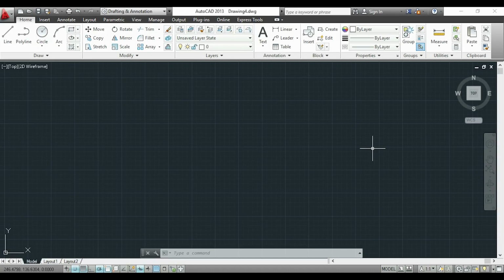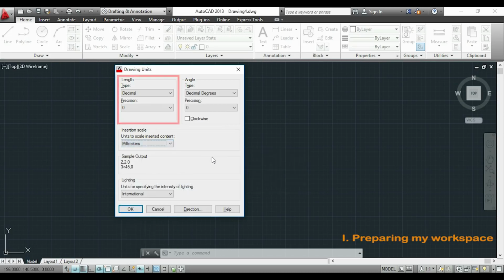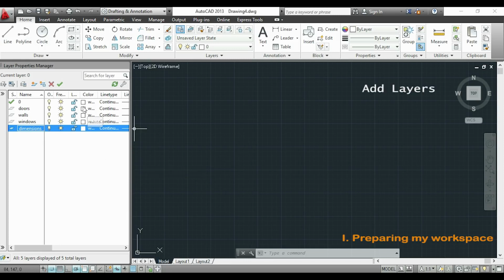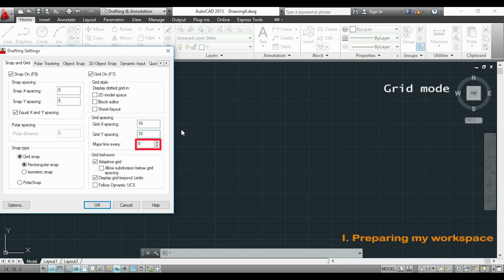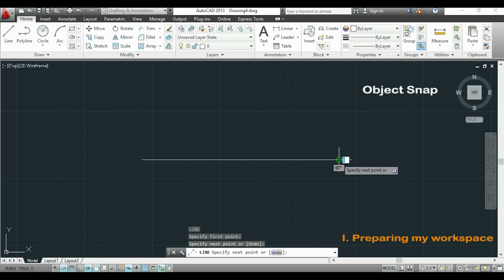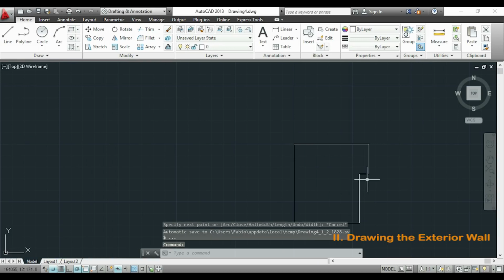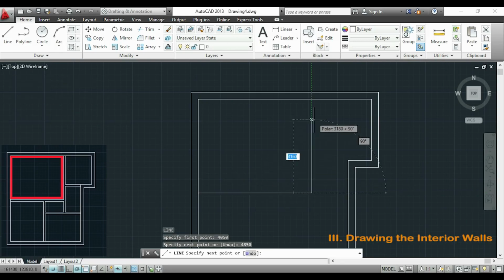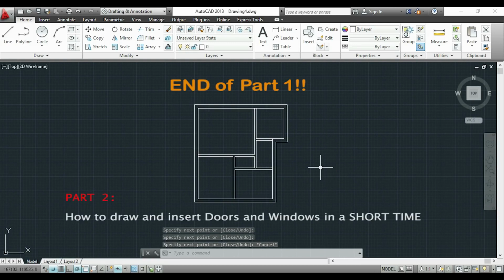AutoCAD 2D Basics Tutorial to draw a simple floor plan Fast and efective! PART 1